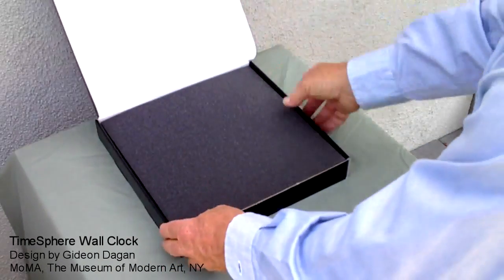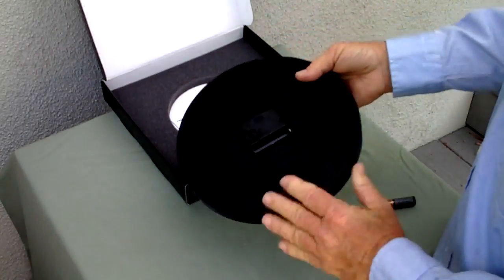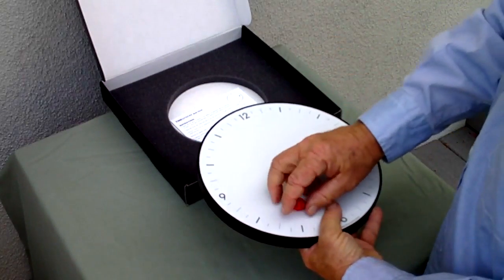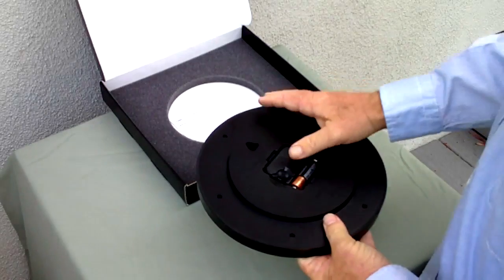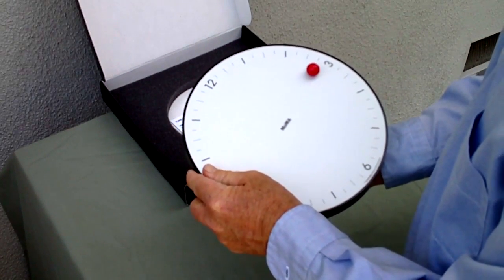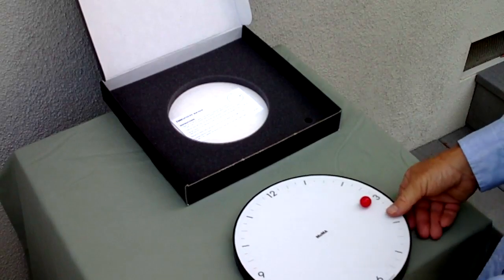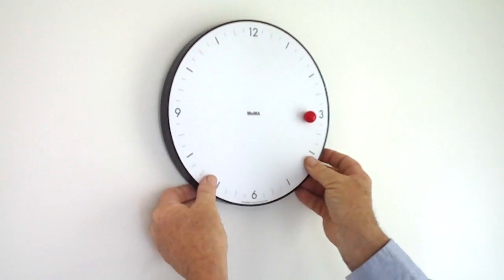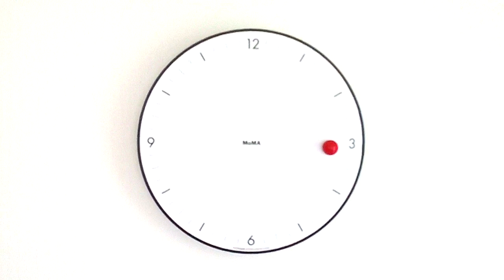MoMA TimeSphere Clock by Gideon Dagan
Designed for The Museum of Modern Art, NY by Gideon Dagan, the TimeSphere Clock captures the essence of pure, minimalist design. A seemingly gravity-defying ball travels around the dial to mark the time, creating an eye-catching illusion.
Made in the USA of injection-molded ABS recyclable polymer, the clock features a high-torque, precision quartz movement. One AA battery is required.

DaganDesign.com